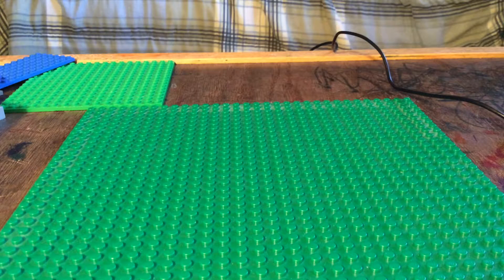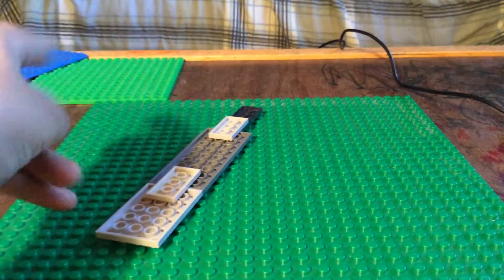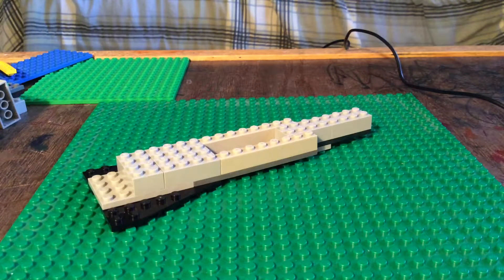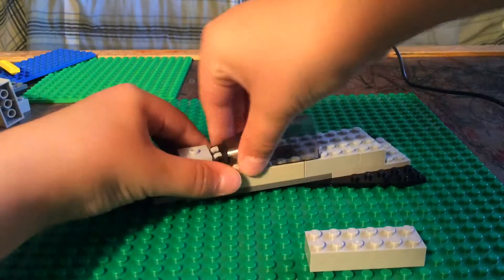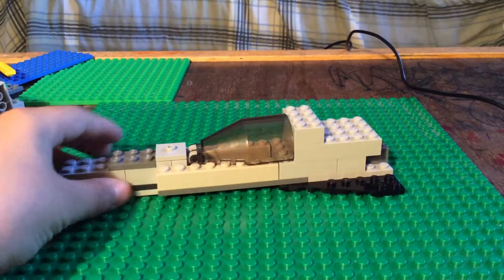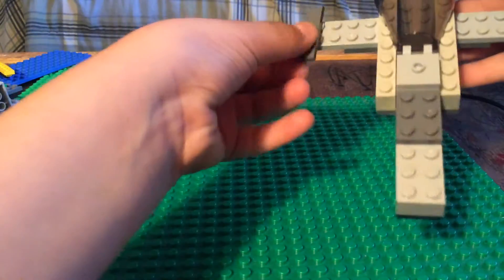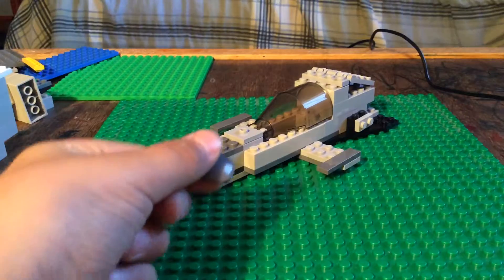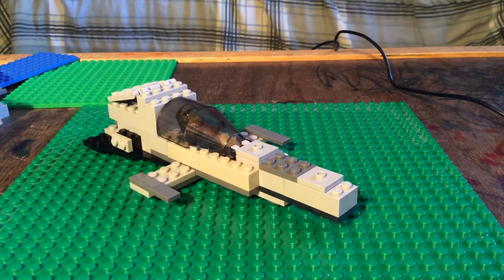How to build ep 1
Building my custom plane